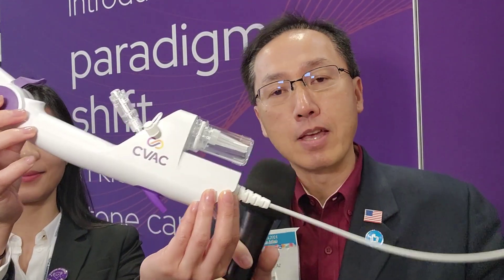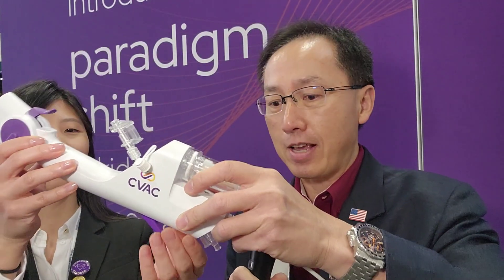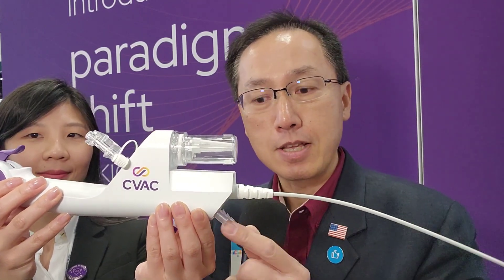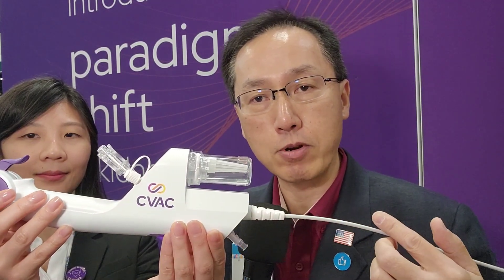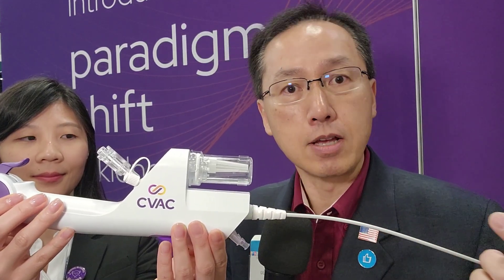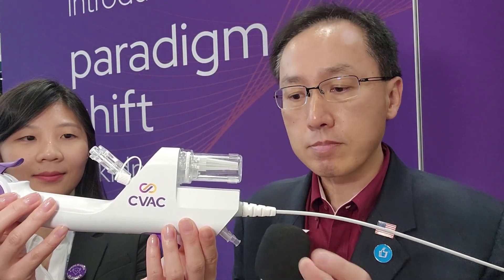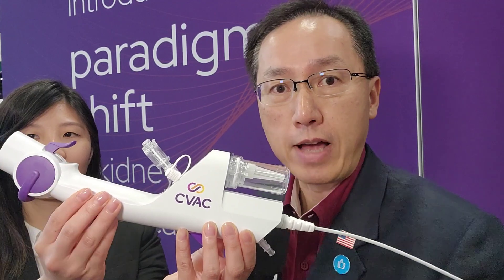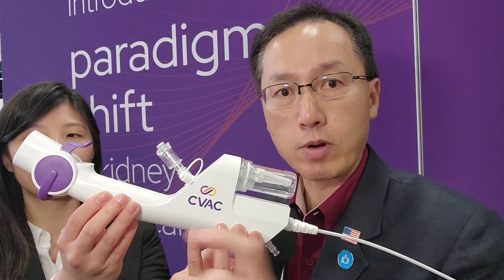No more PCNL for kidney stones? Calyxo's new CVAC may be the key | AUA 2024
Dr. Lin describes Calyxo's CVAC device at the AUA's 2024 annual meeting.

Also briefly discussed coding of the procedure from a professional fee perspective. Ureteroscopy with laser lithotripsy and stent placement. CPT 52356. Modifier 22. Facility code: C9761.